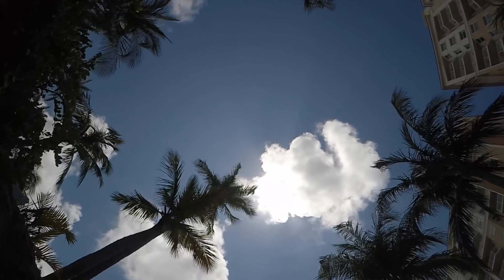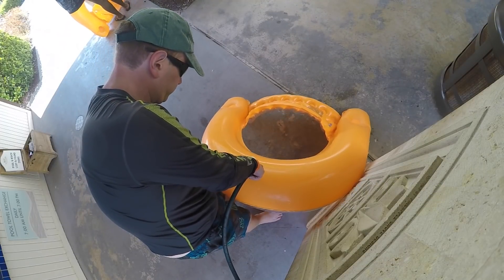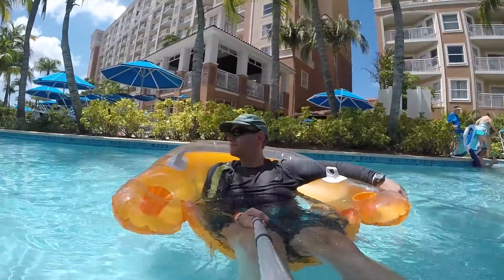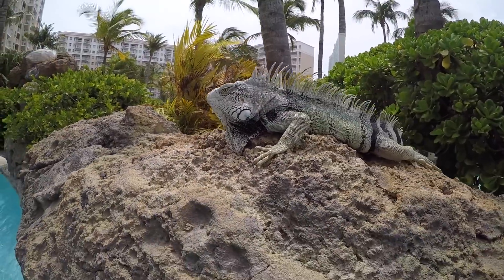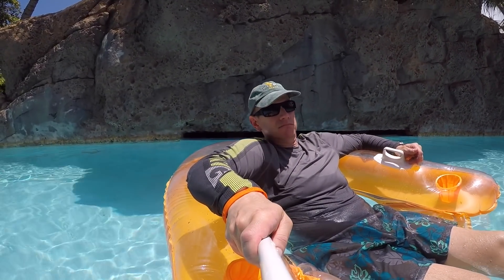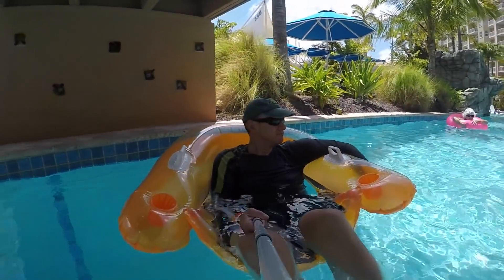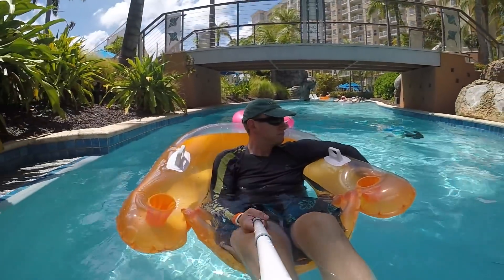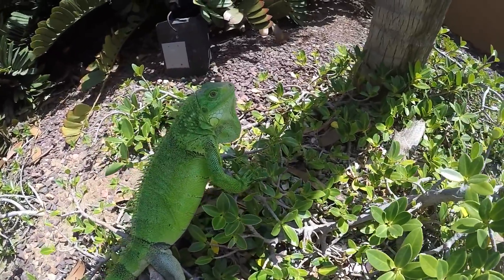Lazy River at Marriott's Aruba Surf Club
We have been to the Aruba Surf Club twice. We were there last in September 2018, lets float around the lazy river at the Aruba Surf Club!

ABOUT DESTINATION TIMESHARE: On this channel, I share the best tips & tricks to help you get the most out of your timeshare ownership. In addition to that, I also provide resort reviews, villa tours and industry news.